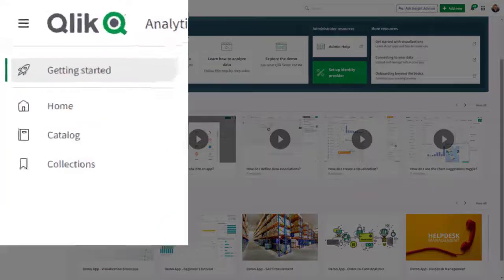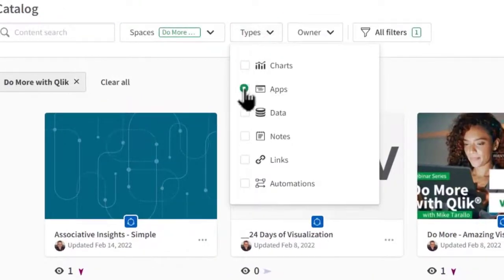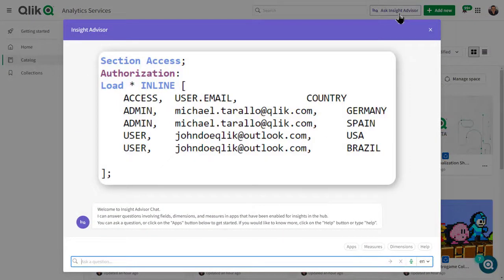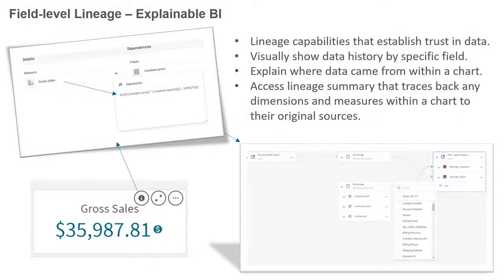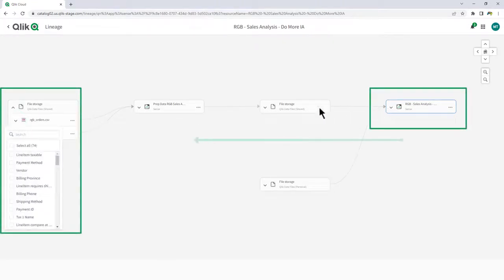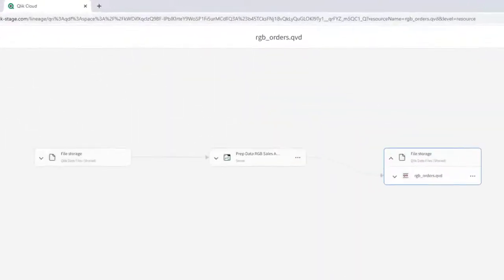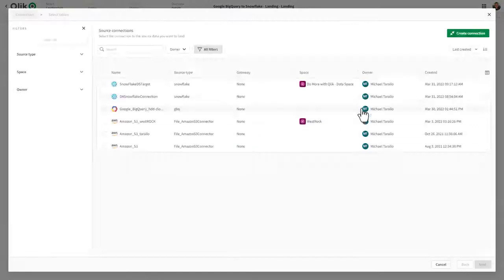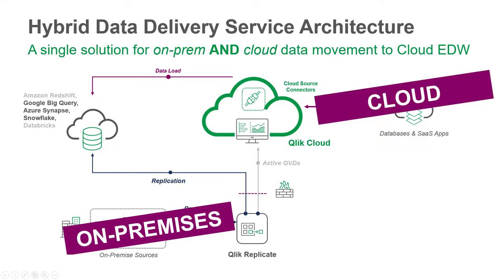Qlik Cloud Feature Update - This Week in the Qlik Cloud Platform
In this Qlik Cloud Feature Update you will learn about our new navigation menu, support for Section Access in Insight Advisor Chat, new field-level lineage and the ability to land data to snowflake from a number of cloud based data sources using the Hybrid Data Delivery Service.

- Analyzing impact analysis and datasets